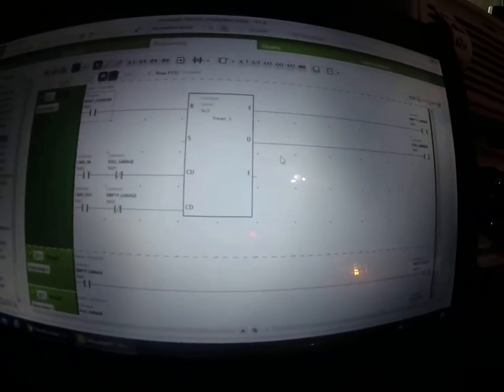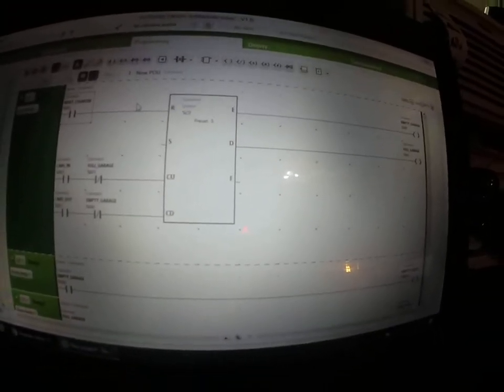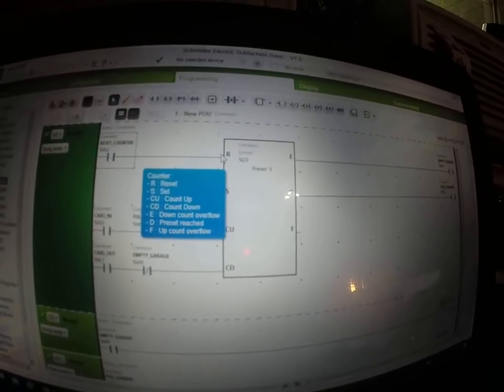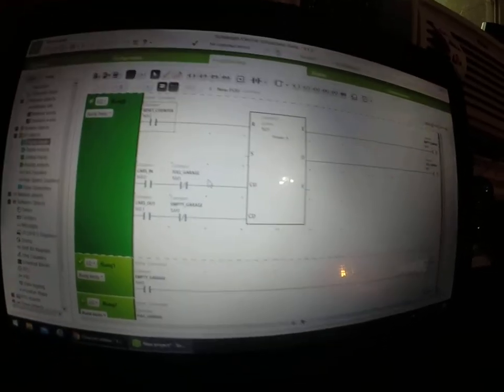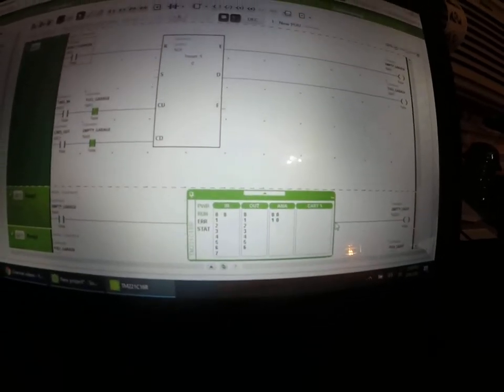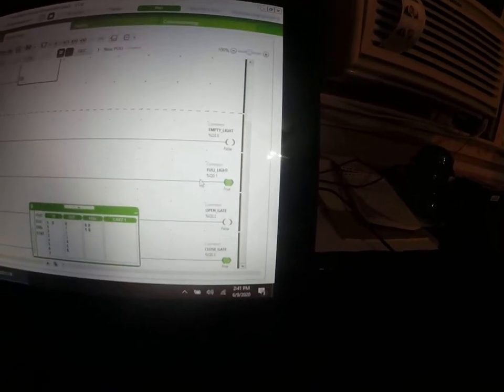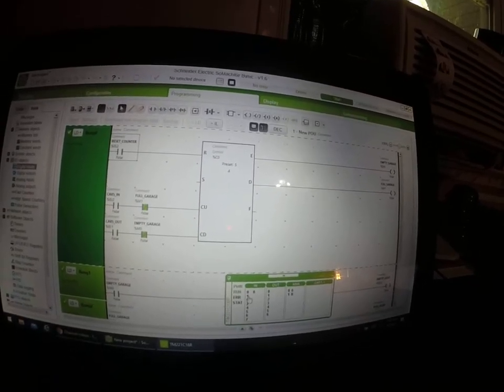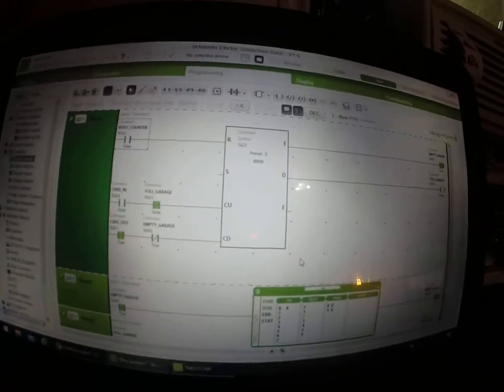Counters on the PLC program by MR. STARK